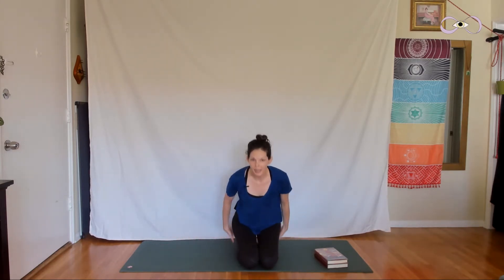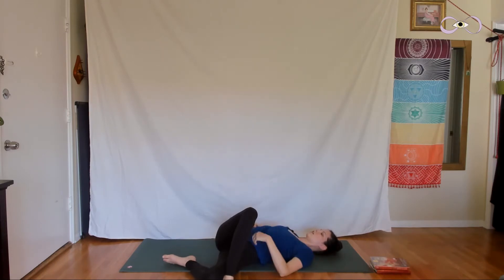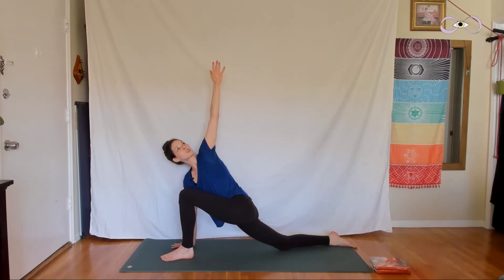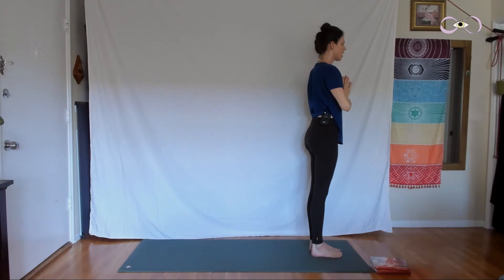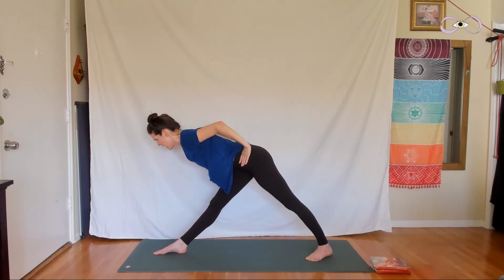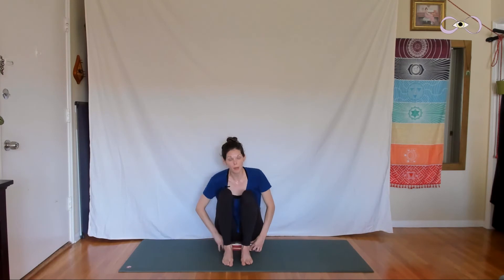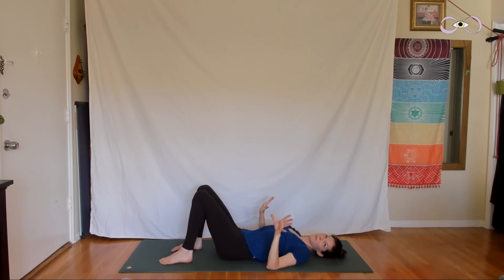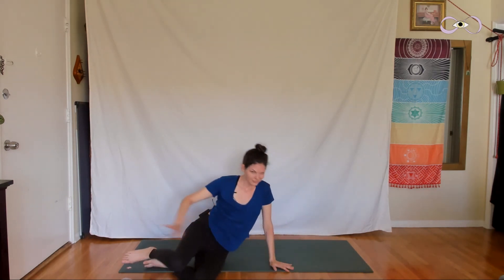Somatics & Yoga for Deep in the Hips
In this class we stretch the quads, hamstrings, outer hips, inner groins, and more to get deep into the hips. Lots of us hold on to our unprocessed emotions and tension in our tight, sticky hips. This is a practice to de-clutter the body and make space for the new. We start slow with some floor stretches and gentle somatics, work our way into some standing poses and fun flowing hip openers, and finish with seated poses and the option to try a fancy variation of figure four stretch (supta padangusthasana 3). Class has options for all levels of practitioner. Originally livestreamed July 21, 2020.

PROPS:
-1 yoga block or stack of hardback books

Join us here on YouTube Live on Tuesdays from 4:00-5:00pm Pacific for a free weekly active yoga class.

Also: I teach private and group classes on Zoom and make custom videos for your needs! Get help with your practice, talk to me about your needs, and get verbal adjustments just like in a normal class.

Questions? Any requests for future videos? Leave 'em below!